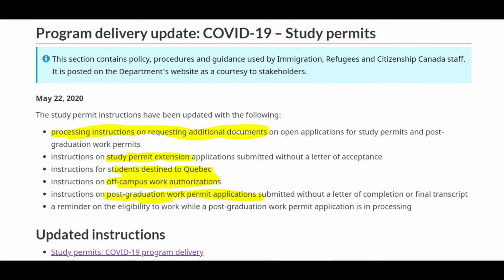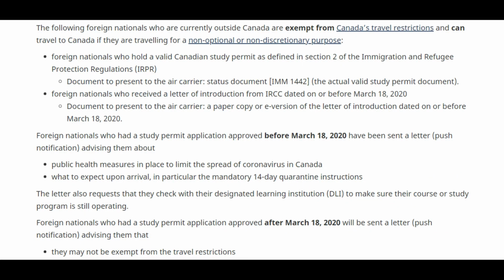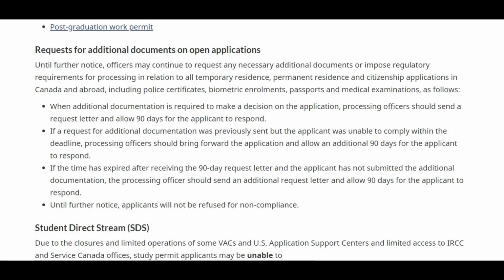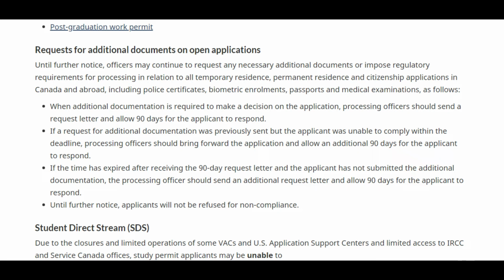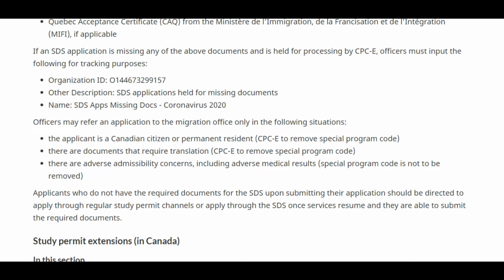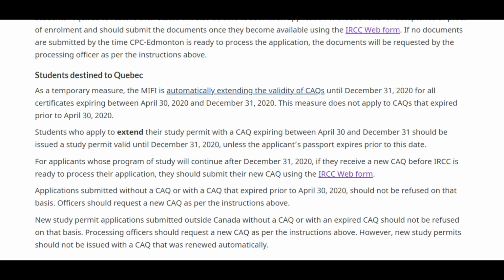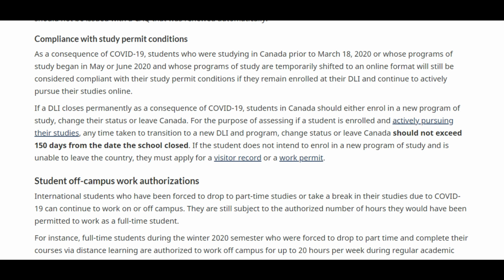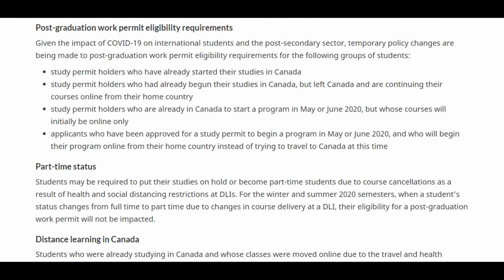Canada has started processing Temporary Visa Applications l June 9, 2020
Hello Aspirants,

We are greatly inclined to make your application a SUCCESS. Every application which comes to our office is not just an application; we value your life, dreams and inspirations while working on your application."

~ Success is Our Duty.

We at Delhi Immigration are a reliable and fast growing Immigration Consultancy Service in India. With our registered Office in Moga Punjab, we provide the customized immigration solutions to the immigration aspirants across the length and breadth of India and the world.

We have a dedicated team of qualified immigration experts, with expertise in the visa and immigration procedures of the countries, i.e. Canada, Australia, New Zealand, USA, UK, Hong Kong, Singapore etc.

Services Offered:

- Case Study/Analysis
- Pre-Assessment
- Form Filling
- Documentation Assistance
- Letter Drafting
- International Admissions
- Visa Applications
- Career Counseling
- Language Coaching
- Refusal Case Analysis

Our core basic values are:

Professionalism: Professionalism means consistency of quality. That is our core value to provide quality service with professional approach to complete the process. We serve our customers with a strong sense of responsibility and integrity through consultation and communication.

Reliability: We take great pride in being meticulous and extremely detail-oriented, so that each application is prepared accurately, as per the existing immigration policy and legal requirements.

Going extra mile:Going extra mile means going out of the box to service a client and help them to achieve goals. We always make an effort to go extra mile to help our client to achieve their migration goal.

Urgency: We know migration rules are fluid so we ensure all applications are prepared and lodged with the utmost urgency.

Efficiency: We constantly try to improve on our processes and procedures to optimize the time taken for each applicant’s paperwork and to make the experience as stress-free as possible.